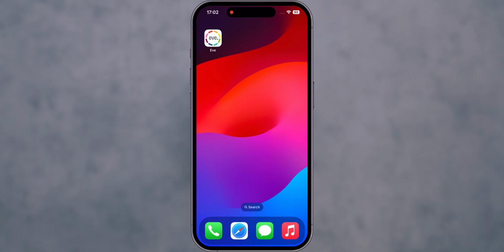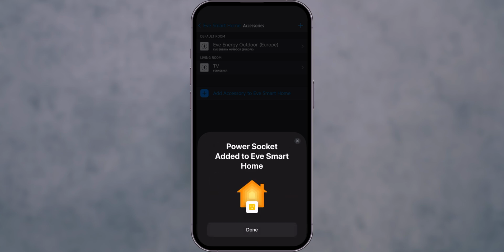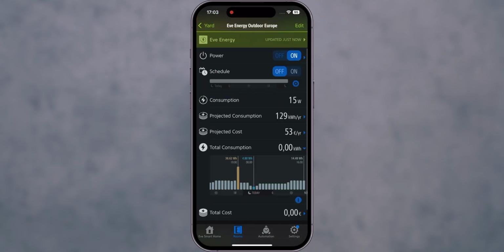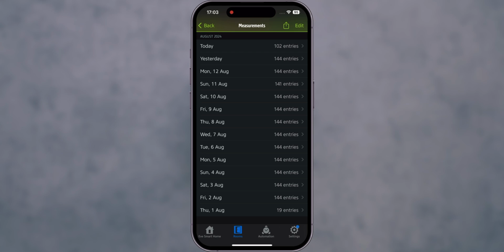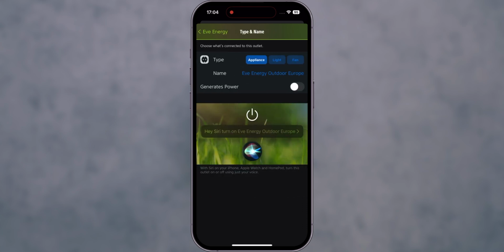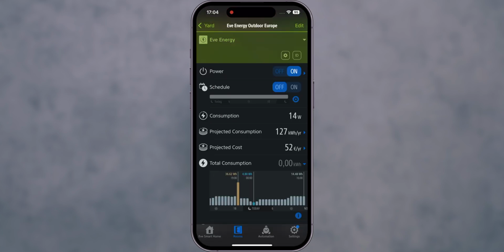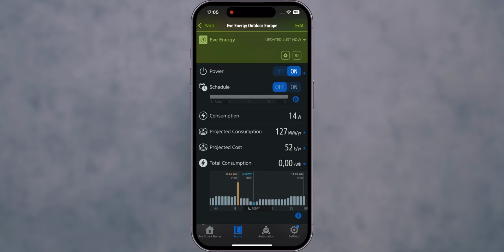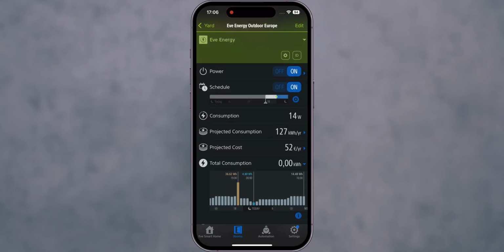Eve Energy Outdoor Installation (English)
In this video, we'll show you how easy it is to install Eve Energy Outdoor. Switch your lights, pumps, and other outdoor equipment on and off using your voice or an app, automate them to switch on and off at a preferred time and control them from afar.

Chapters:

00:06 In the box
00:31 Safety instructions
01:20 Requirements
01:37 Prepare the installation
01:48 Remove the existing outlet
02:04 Install Eve Energy Outdoor
03:06 Mount Eve Energy Outdoor
03:41 Add Eve Energy Outdoor to your home
04:37 Get more out of Eve Energy Outdoor with the Eve app